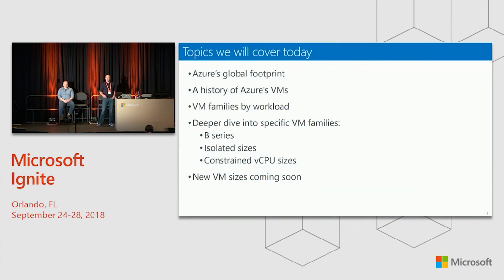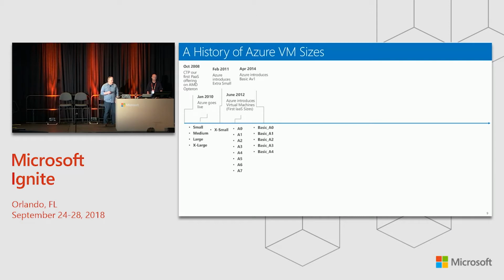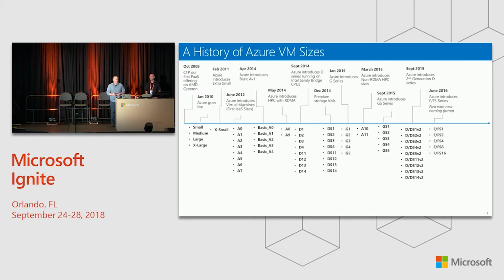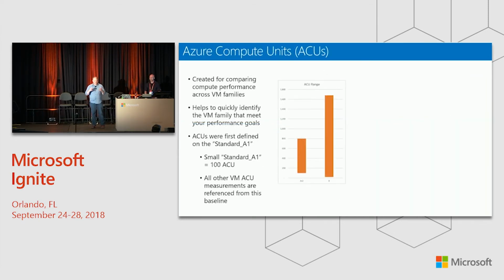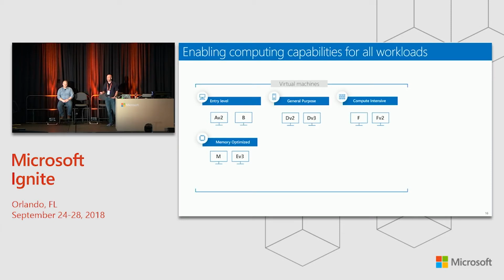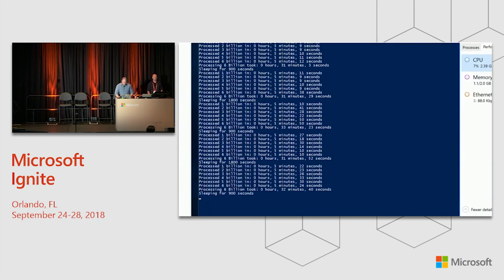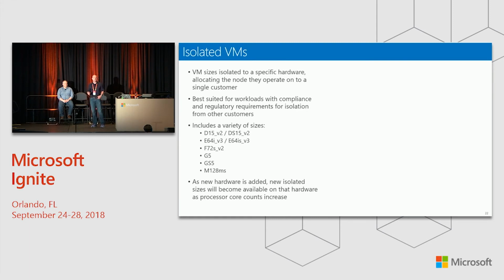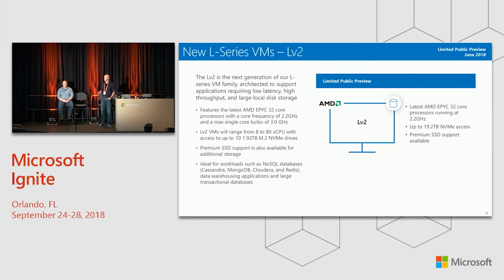Mapping your workload to the right Azure Virtual Machine type - BRK2310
Microsoft Azure offers a variety of virtual machine types that can support every workload type. In this session, we discuss how you can select the right VM series and size for your specific workload, and what type of storage should be paired with the VM based on your requirements. In Azure, you can choose Linux or Windows. Choose your own virtual machine image or download a certified pre-configured image from the Azure Marketplace. We also show how to minimize costs through low-priority VMs, reserved instances, automatic shutdown and automatic scale-in/out based on demand. Come and learn how Azure can meet your unique infrastructure needs.